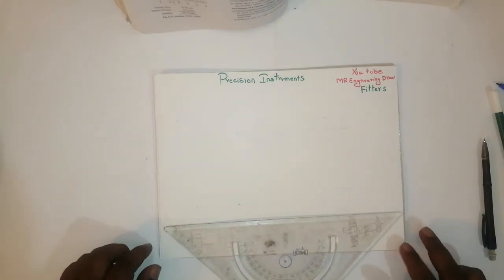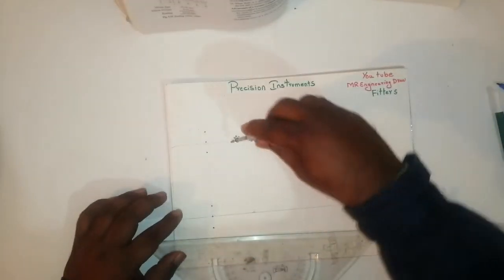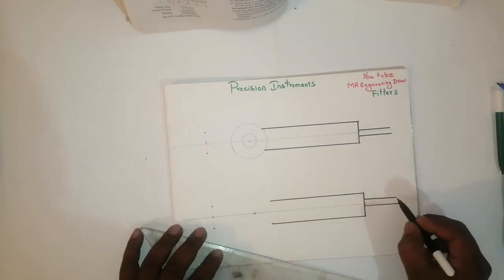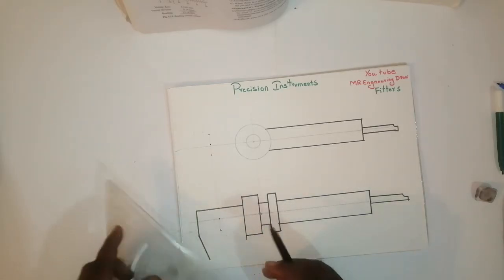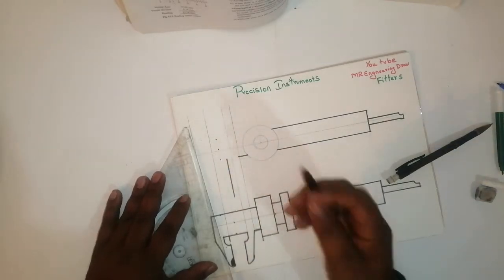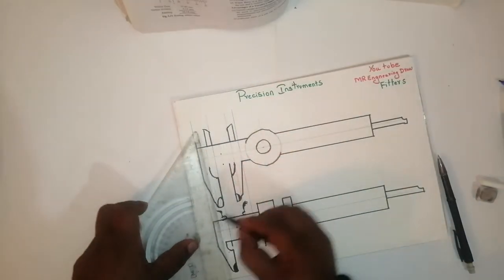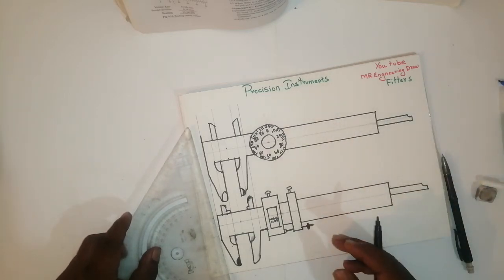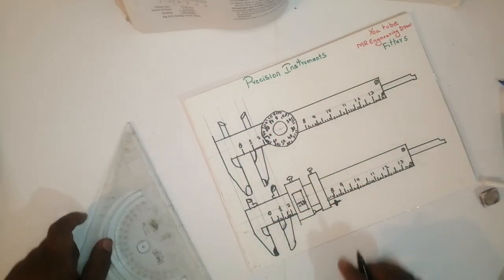How to draw Simple Easy vernier caliper#Dail caliper#ITI fitters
Hi guy's his mageshram how to draw a simple drawing for iti fitters students precision instruments vernier calliper and dial calliper this is my email address what up number 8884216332 thank you friends put likes and comment